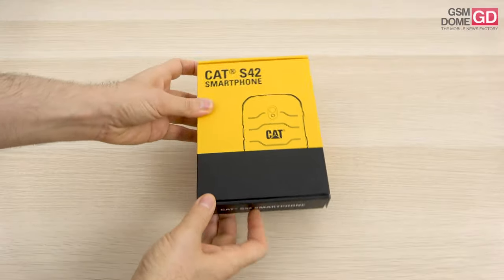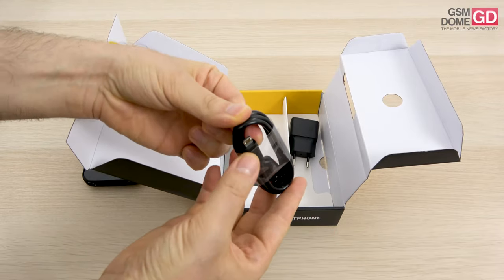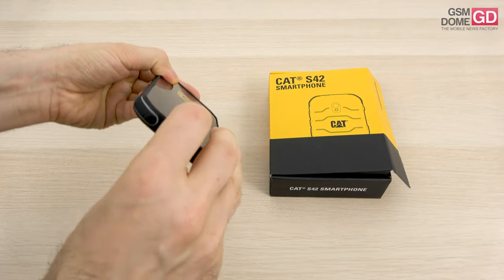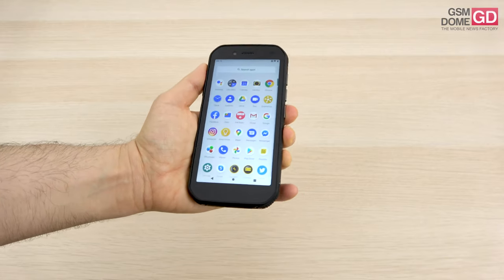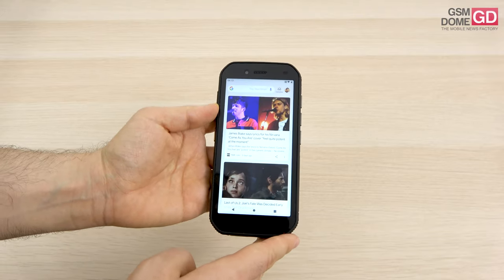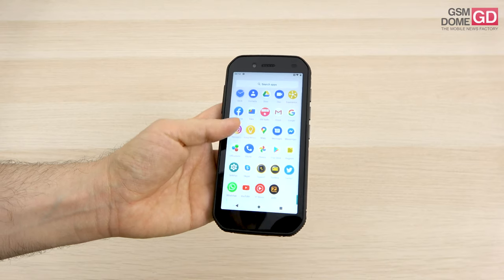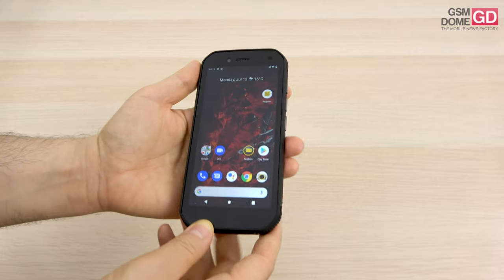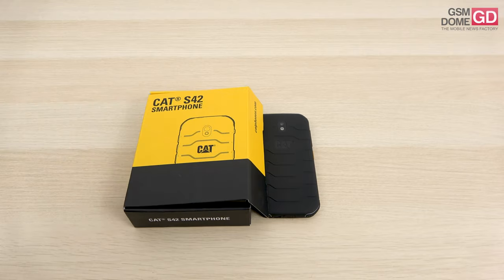CAT S42 Unboxing (Rugged Phone That can be Washed With Soap, Disinfectant)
🛒 CAT S42 on AMAZON

GSMDome.com unboxes the CAT S42 rugged phone, priced at $300. It's a 5.5 inch entry level specced smartphone, that banks on the resilient body, that can take a drop on concrete from 1.8 meters in height. It can also be washed with soap and disinfectant, a vital feature during the pandemic. It comes with a Helio A20 CPU, 3 GB of RAM, 32 GB of storage and a 4200 mAh battery. Its screen can be used with wet hands or with a glove. It also has a 13 MP back camera, a 5 MP front shooter and audio jack. Runs on Android 10 and will get Andorid 11, apparently.

CAT S42 Unboxing in English